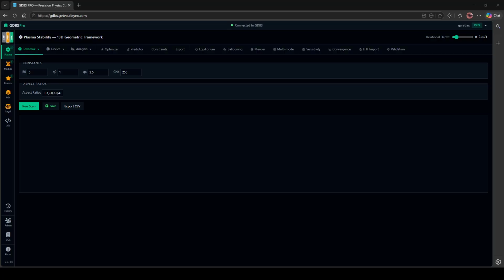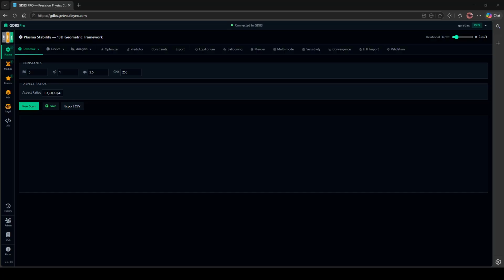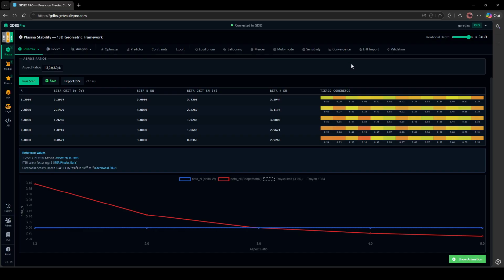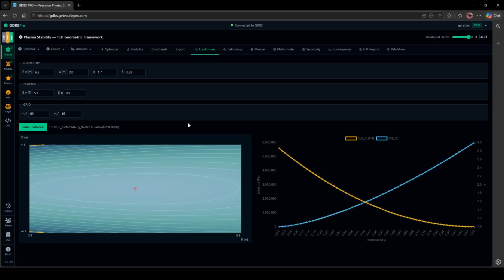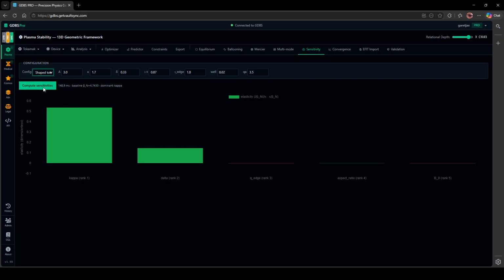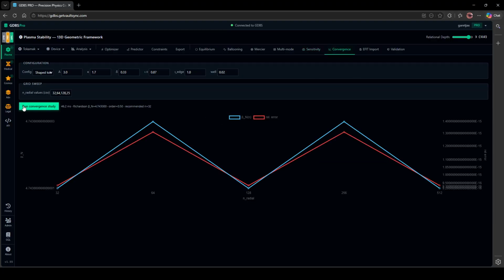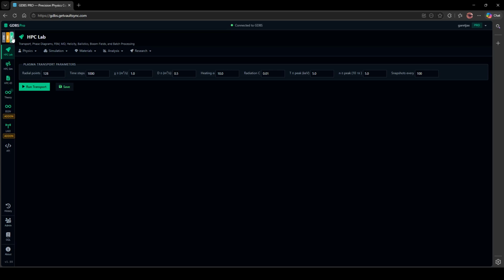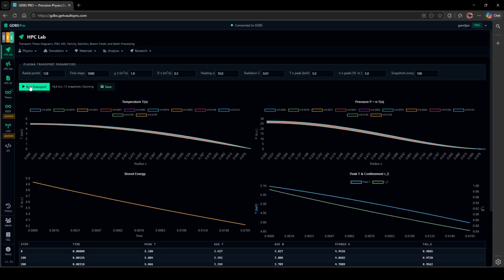Plasma Stability in the Browser | GDBS Pro 13D Tokamak MHD Analysis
Description:
GDBS Pro's Plasma Stability module running a full tokamak MHD stability analysis on a 13D Geometric Framework. Equilibrium, ballooning, Mercier criterion, sensitivity, convergence, and EFIT import all running browser-native at 256 grid resolution. No free parameters. No external solvers. No installs.
Aspect ratio scan across tokamak configurations with B0=5, q0=1, qa=3.5.
Built on the Geometric Database System (GDBS) by VaultSync Solutions.